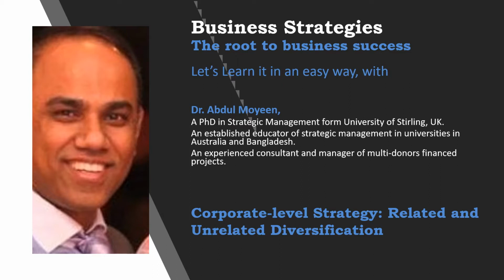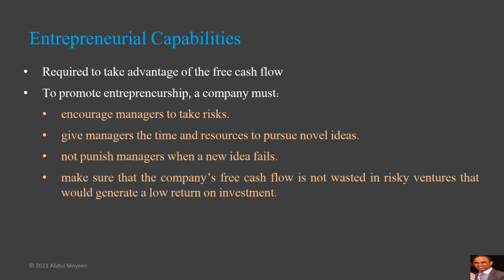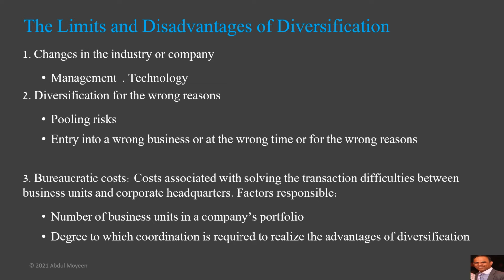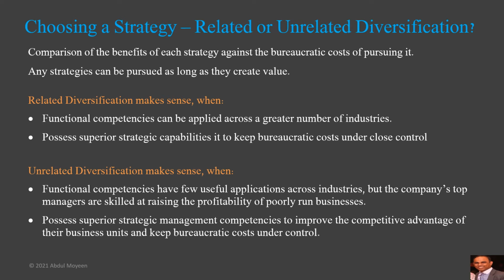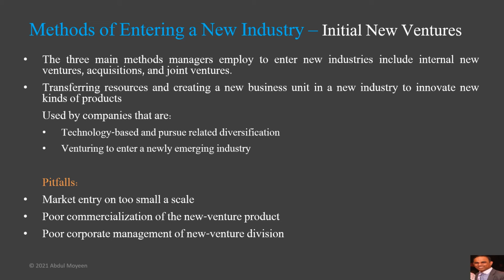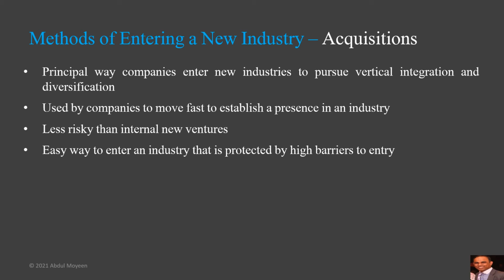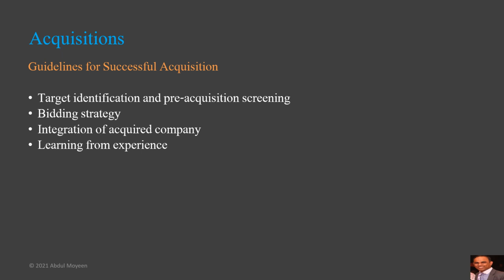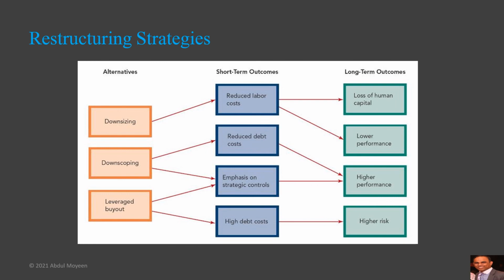8. Strategic Management Lecture Series - Corporate Level Strategy of Diversification